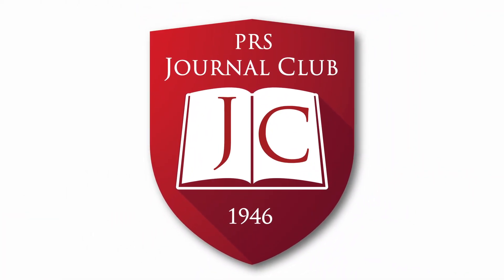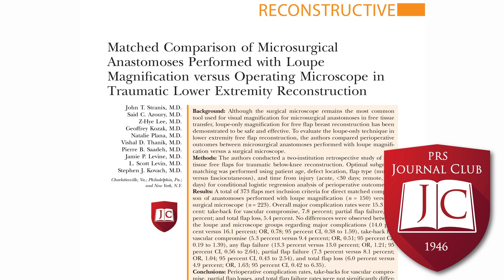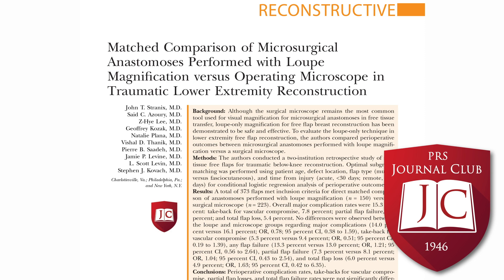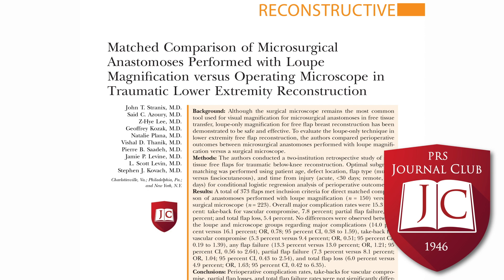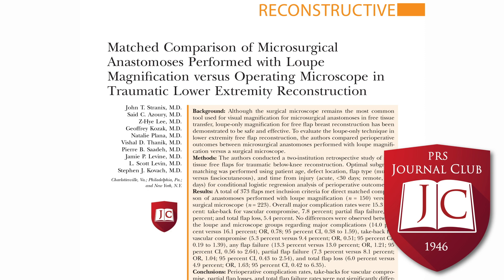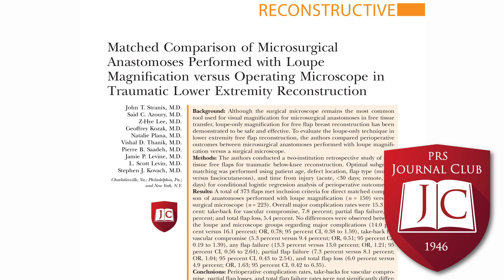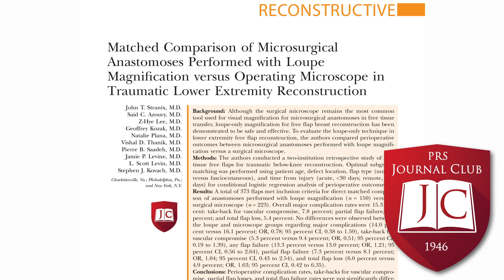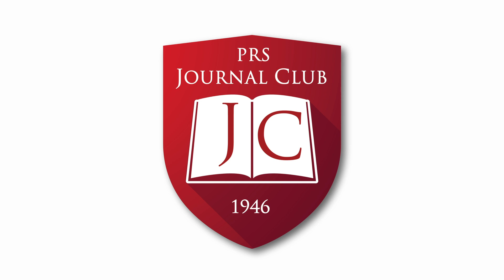Loupe vs Scope Magnification: PRSJournalClub Podcast January 2020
In this episode of the Award-winning PRS Journal Club Podcast, 2020 Resident Ambassadors to the PRS Editorial Board – Min-Jeong Cho, Casey Kraft, and Ara Salibian- and special guest Alex Wong, MD, discuss the following articles from the January 2020 issue:

“Matched Comparison of Microsurgical Anastomoses Performed with Loupe Magnification versus Operating Microscope in Traumatic Lower Extremity Reconstruction” by Stranix, Azoury, Lee, et al.

Special Guest Alex Wong, Associate Professor of Surgery at the Keck School of Medicine at University of Southern Californina, Director of Basic, Translation, and Clinical Research, as well as the Director of Microsurgery Fellowship and Medical Student Education in the Division of Plastic and Reconstructive Surgery.

READ the articles discussed in this podcast as well as free related content from the archives: